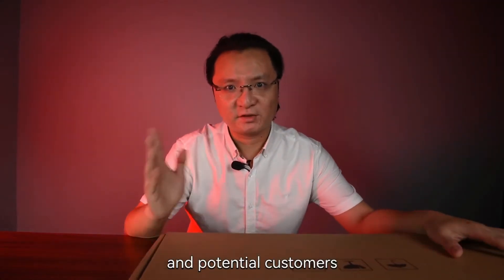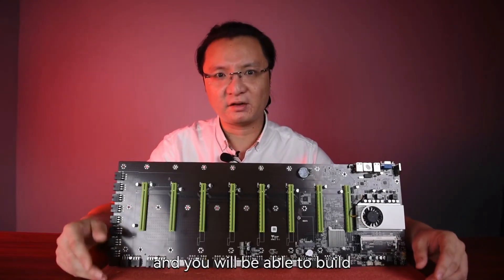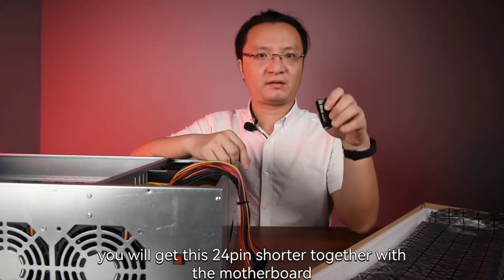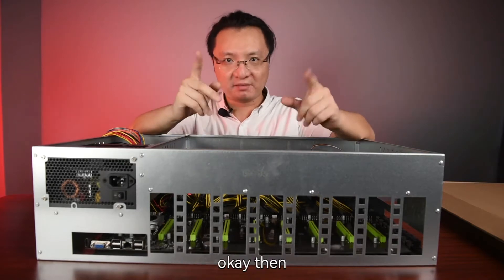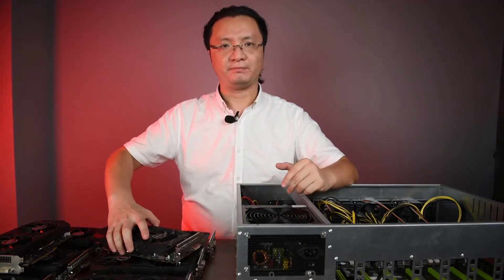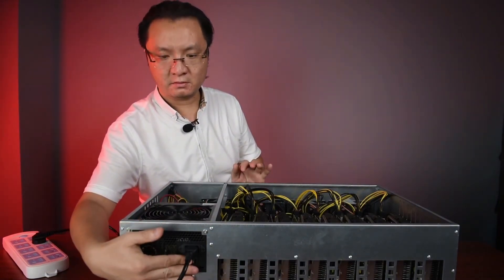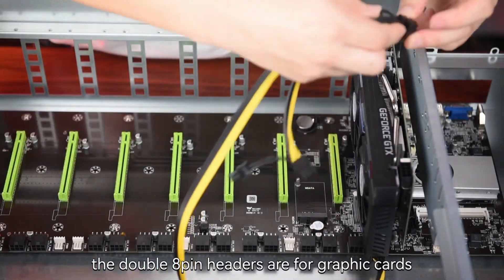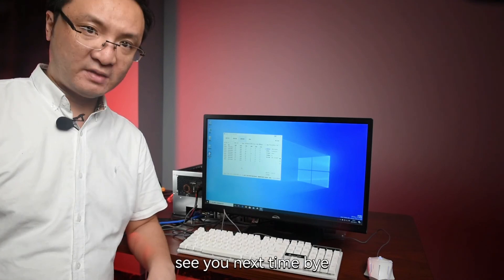Installation Instruction of Jingsha BTC-D37 Mining Rig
this instruction is also applicable for BTC-S37 mining rig